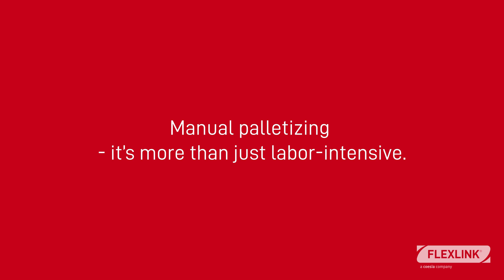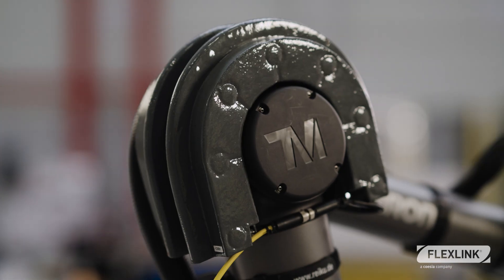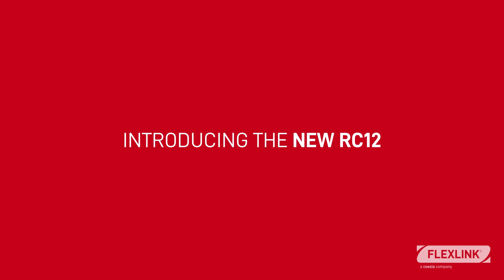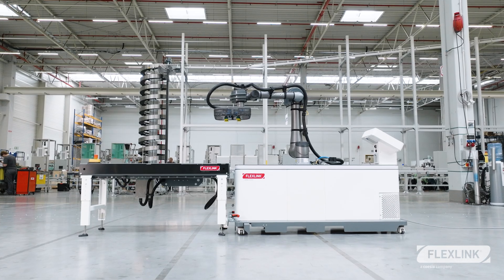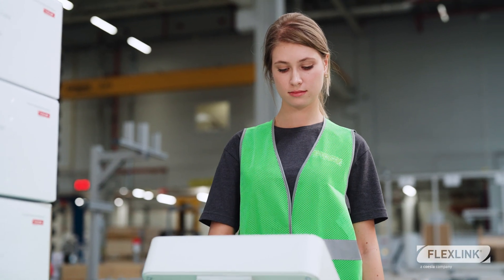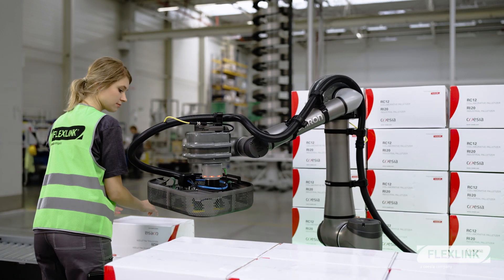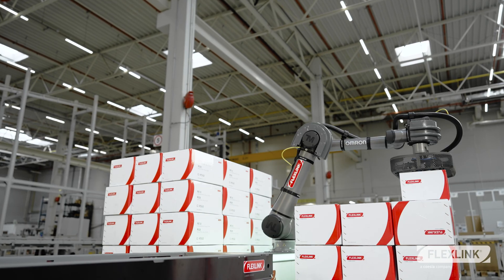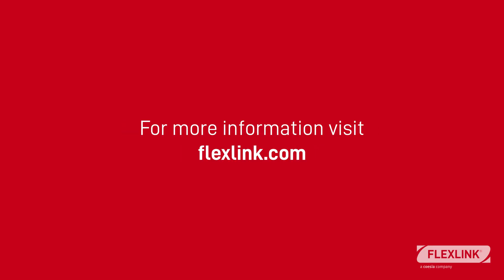Transform your production with the new RC12 collaborative palletizer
Introducing the new RC12 standard collaborative palletizer: designed to be faster, safer, and easier to operate than ever before!

Built with the latest upgrades to meet all global standards, the RC12 delivers unparalleled efficiency in production operations. With its compact footprint, the RC12 is easy to move, quick to install, and ready to work safely alongside operators without the need for a fence or cage.